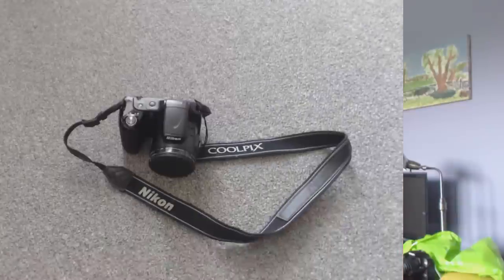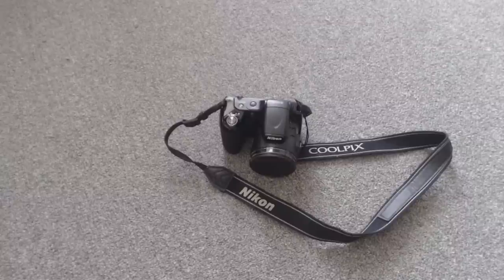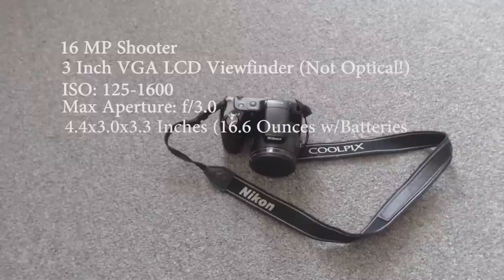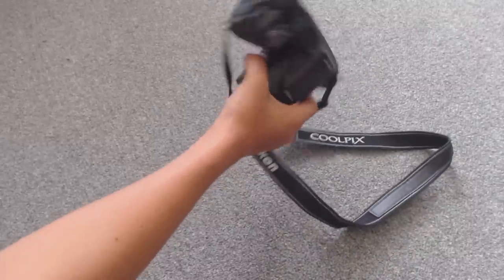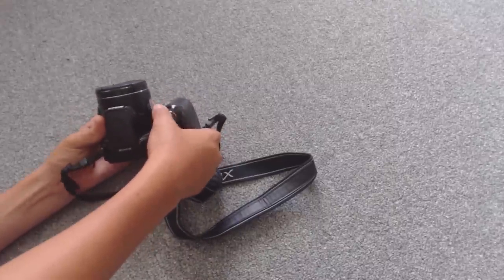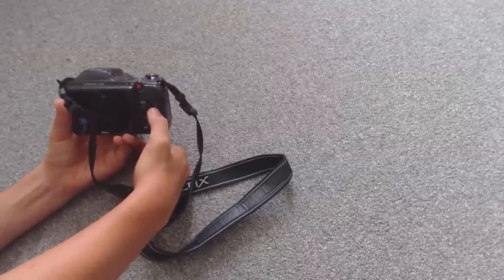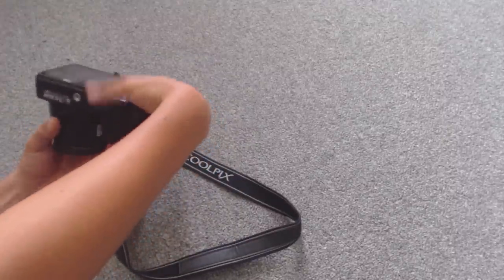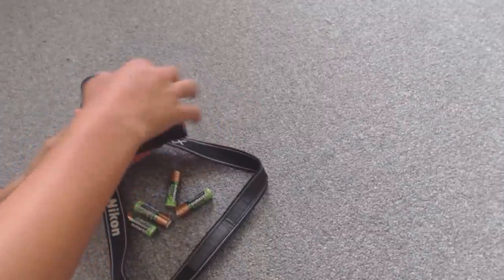Review: Nikon Coolpix L820 Digital Camera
In this episode, I review my new digital camera, the Nikon Coolpix L820 P&S Digital Camera.  If you have any questions about the camera, leave it in the comment section!